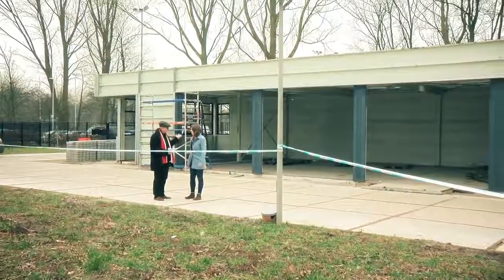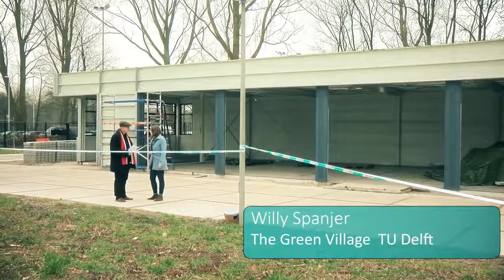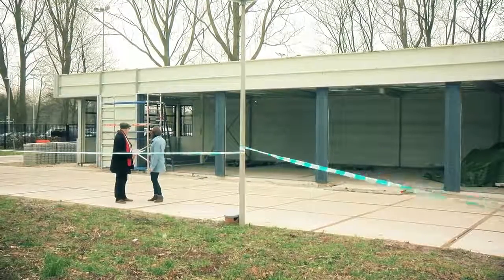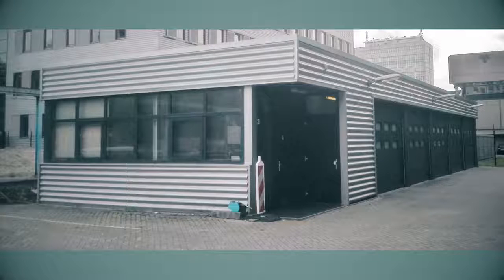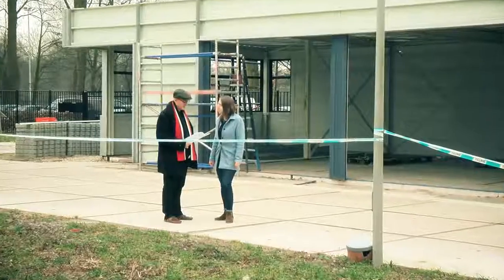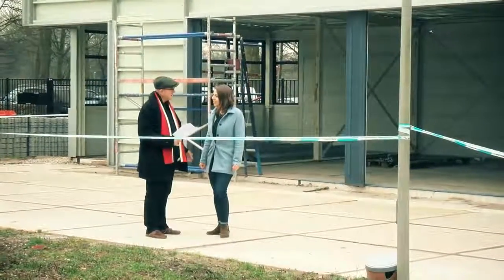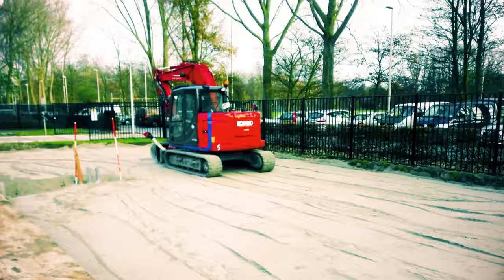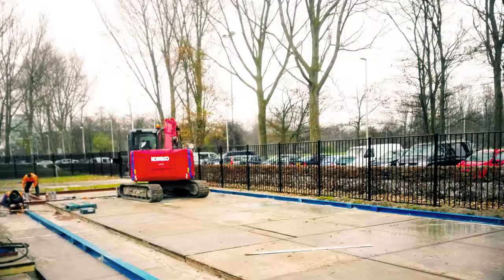2 2 2 Circular Garage case study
Products can often be reused even when they were not originally designed with that in mind. Buildings, which are made up of a variety of products, are an example of this.

In this video David Peck interviews Willy Spanjer, from The Green Village, regarding their ongoing Circular Garage project at TU Delft.